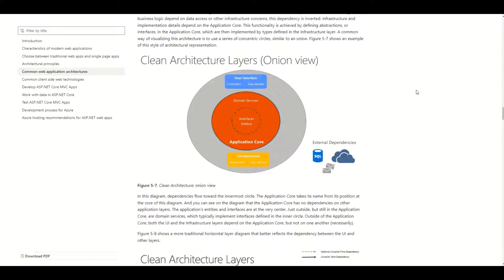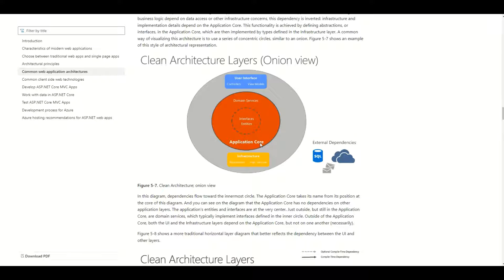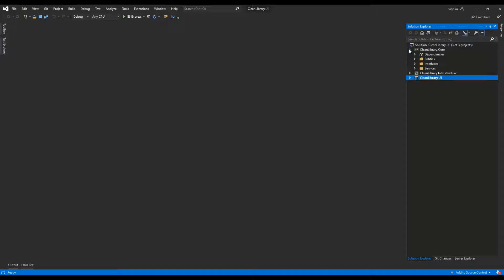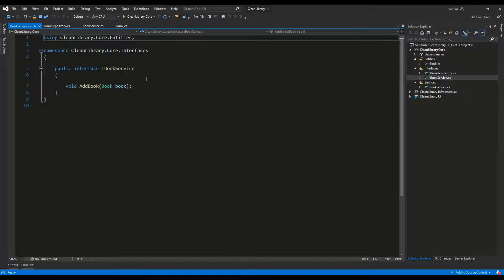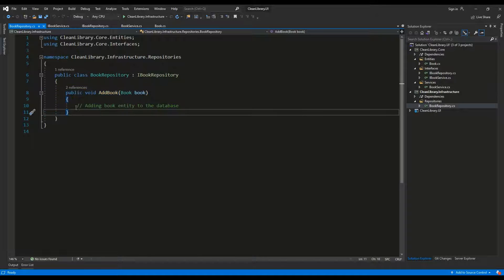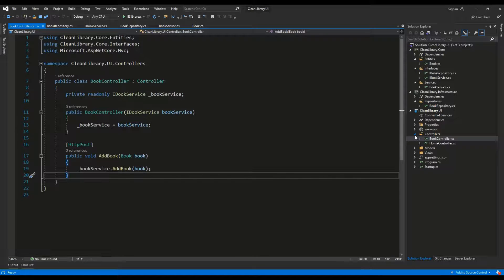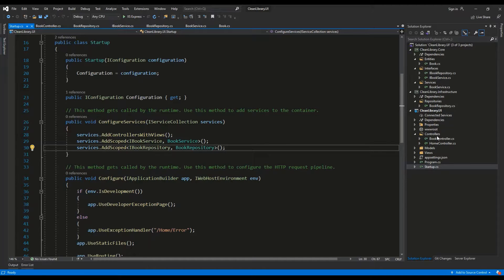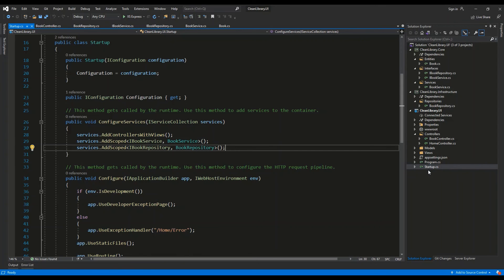Clean architecture in C# (onion architecture)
In this video I explain how to use the clean architecture (also known as onion architecture) in C# using the example of ASP.NET Core web application.